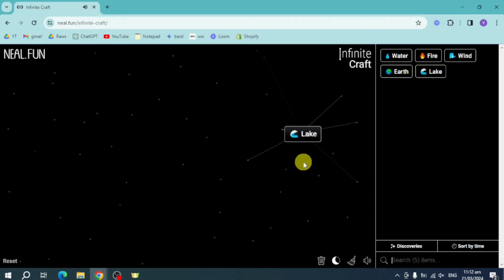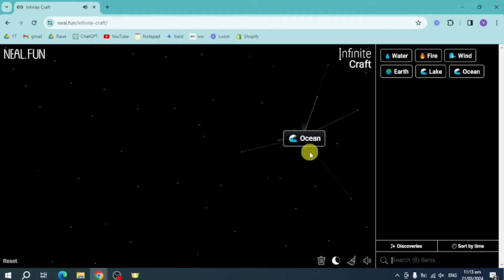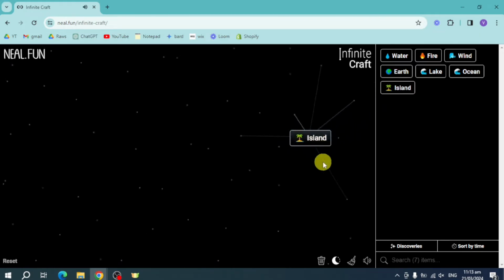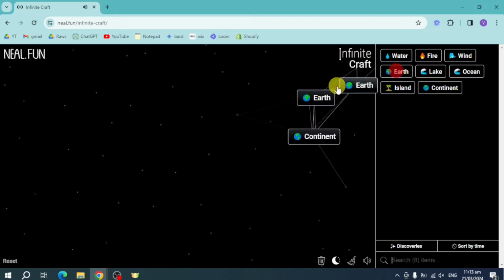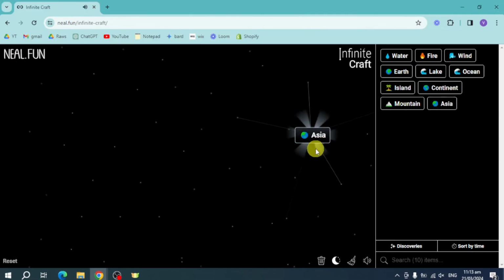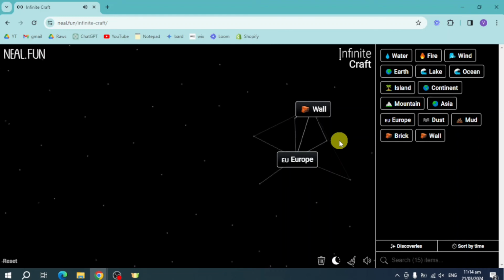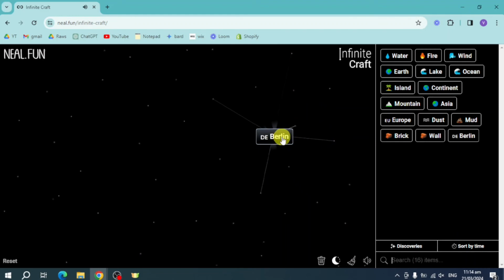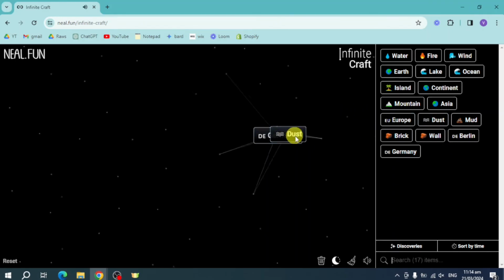How to Make Hitler in Infinity Craft (Infinite Craft l Infinite Craft Speedrun l Neal.fun)